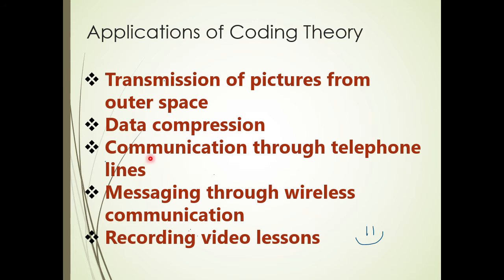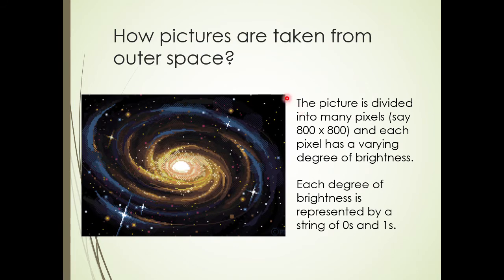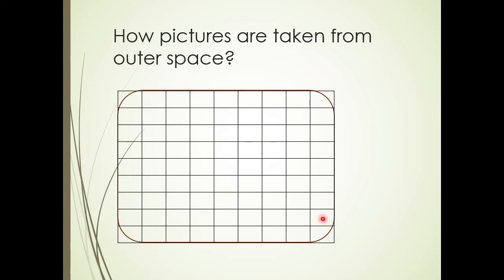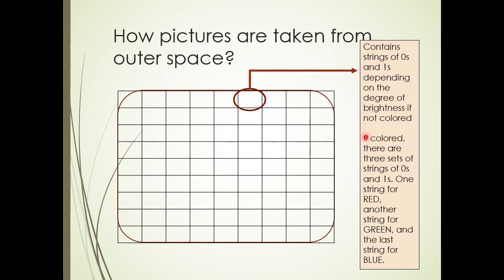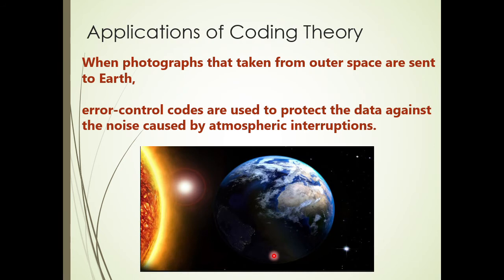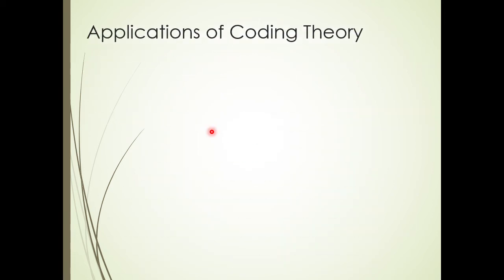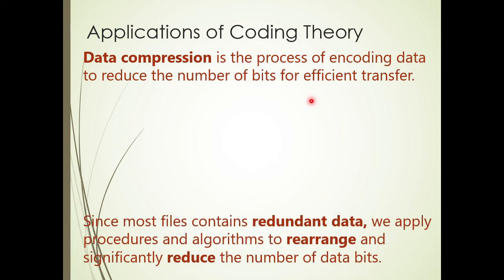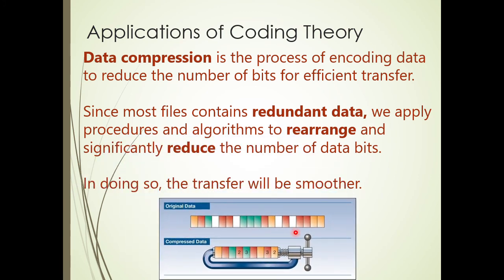Part IIb Some Applications of Coding Theory